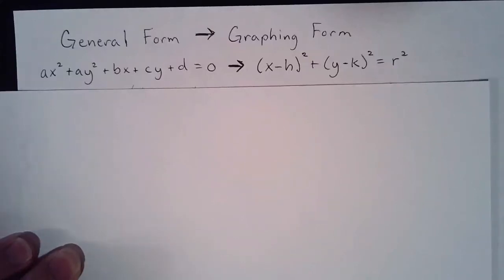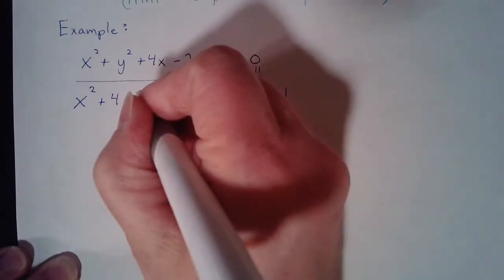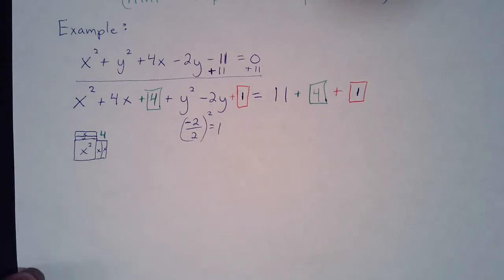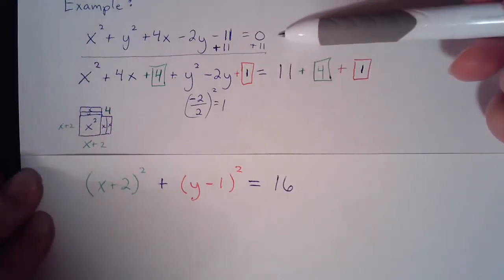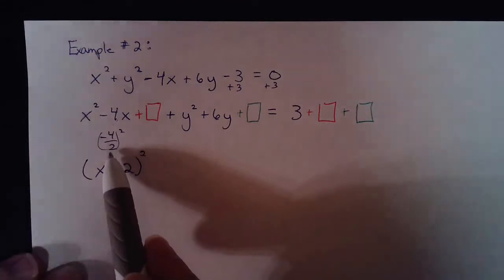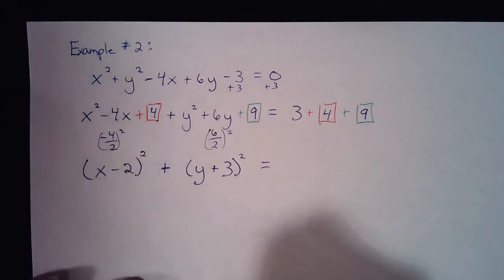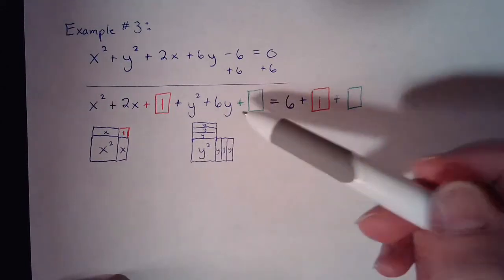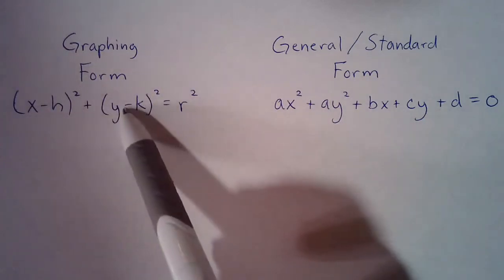Equation of a Circle: General Form to Graphing Form